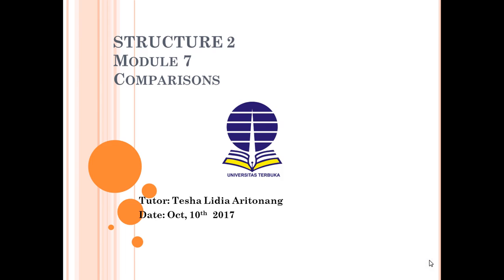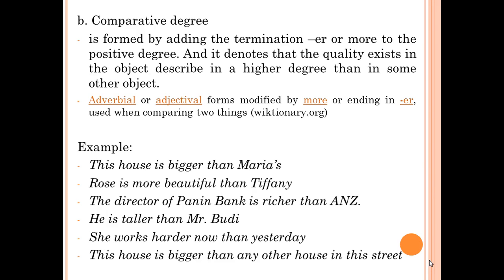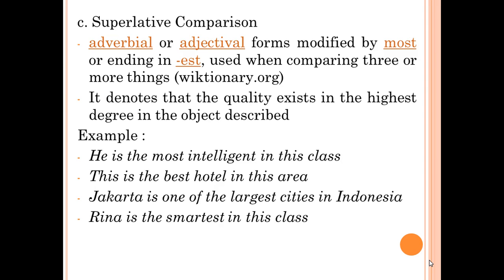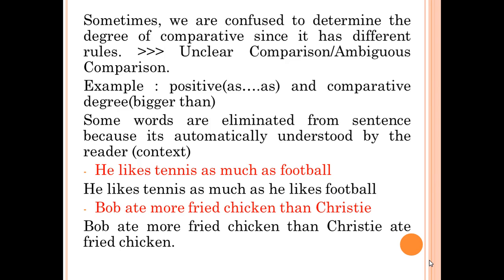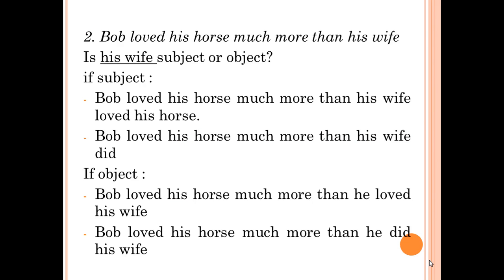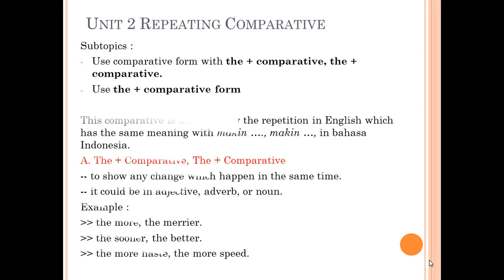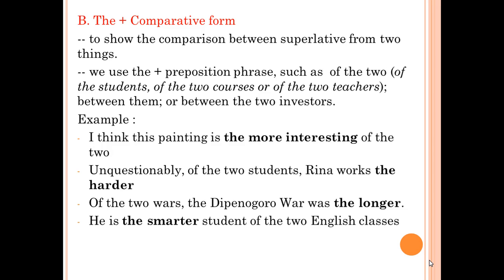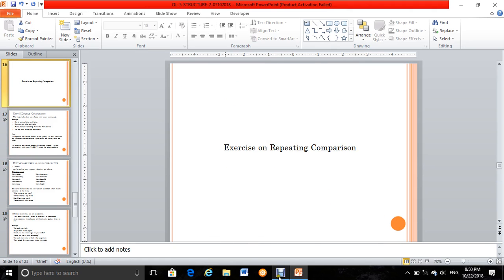2018 2 Structure 2 UTT OL5 10102018 2